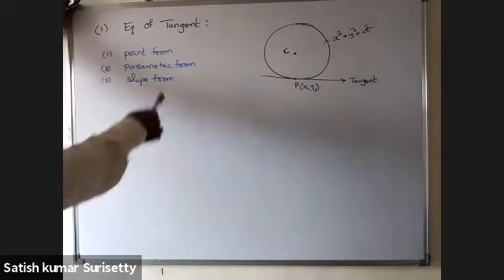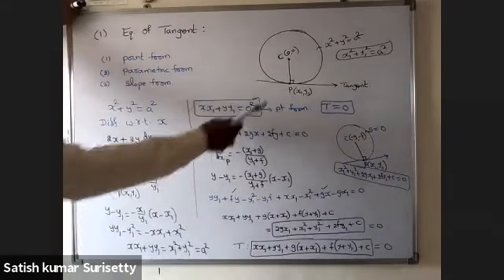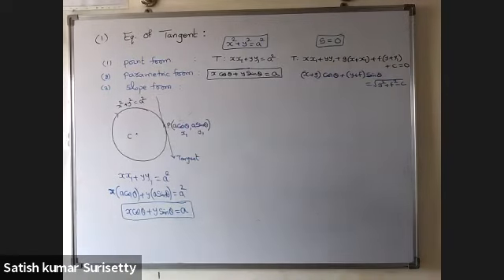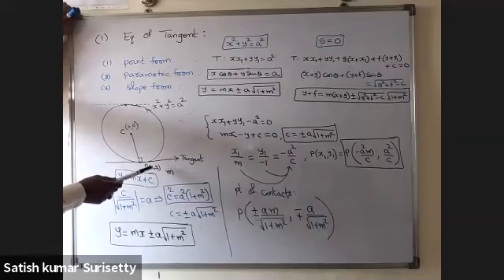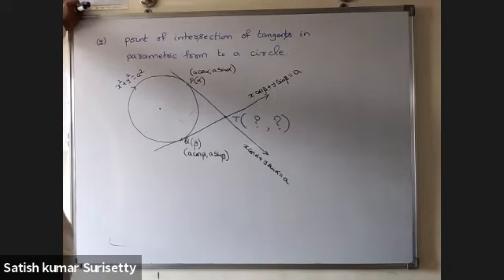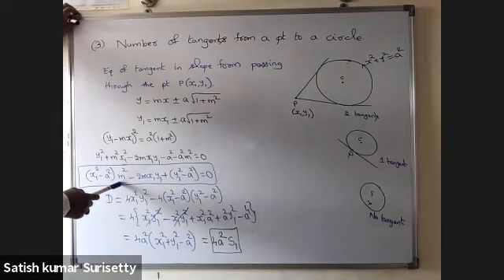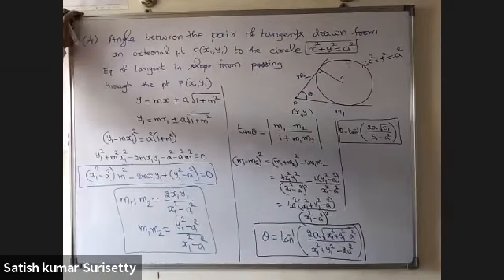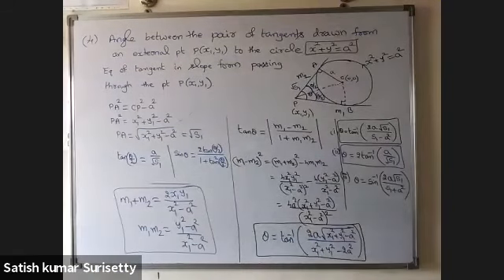Circles - 4: Different forms of Tangents